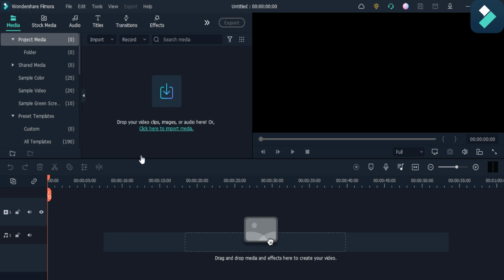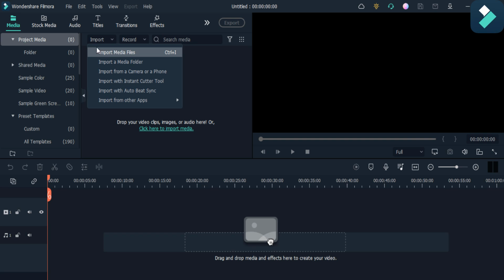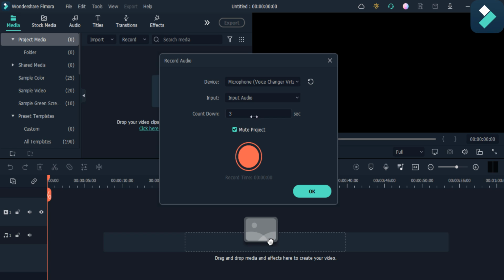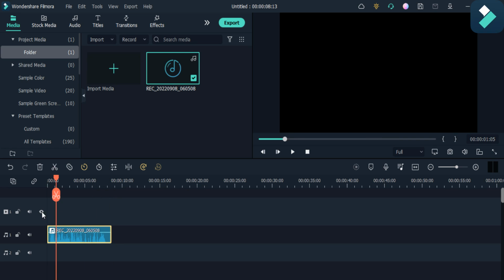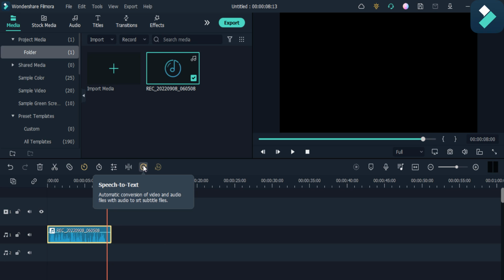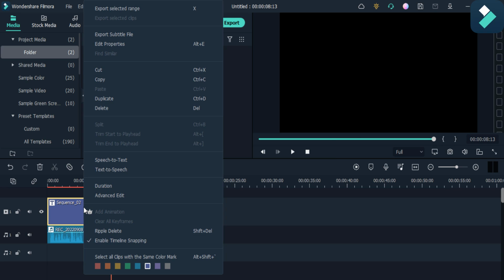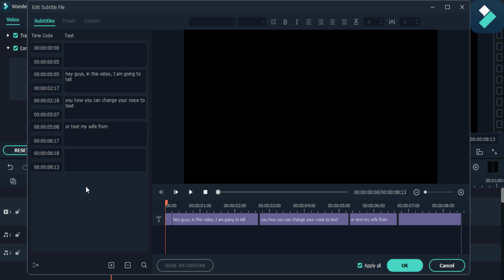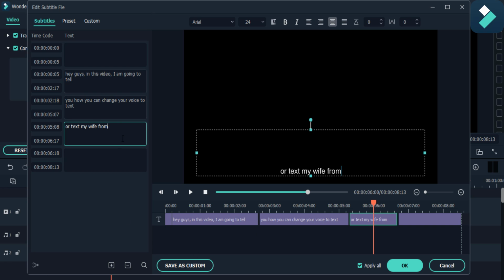How to Use the Text to Speech Feature in Filmora 11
In this video, I'll show you How to Use the Text to Speech Feature in Filmora 11 to Automatically Convert Text to Voice Over.